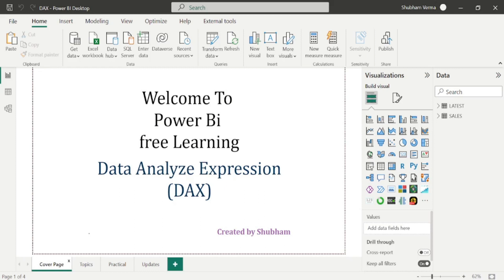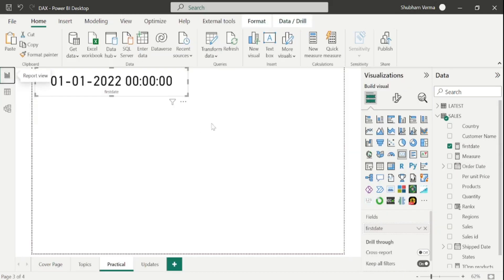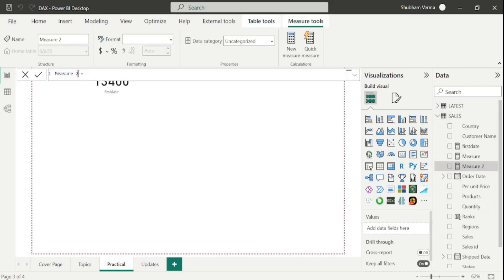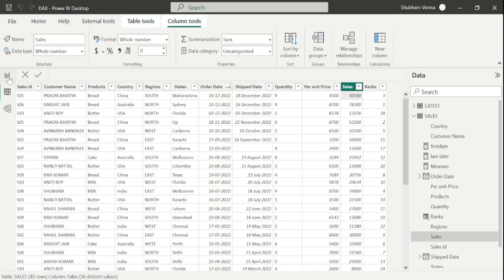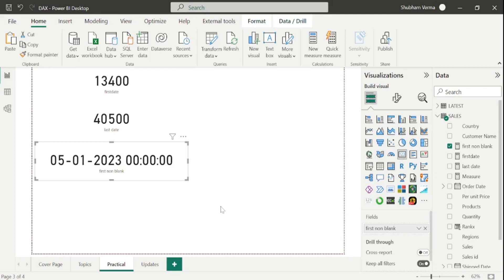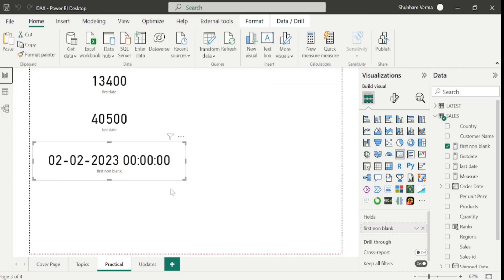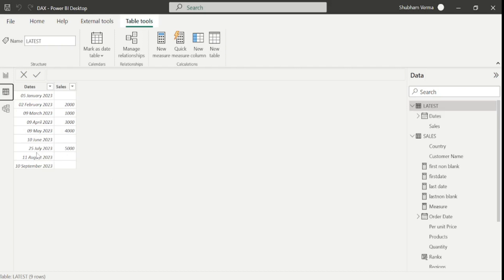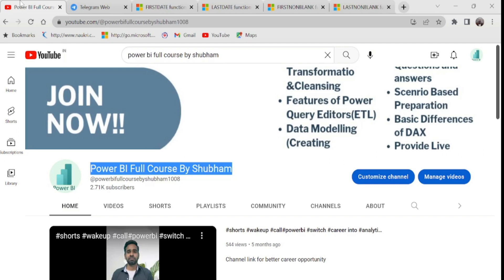intelligence dax firstdate lastdate firstnonblank lastnonblank (Video - 52)